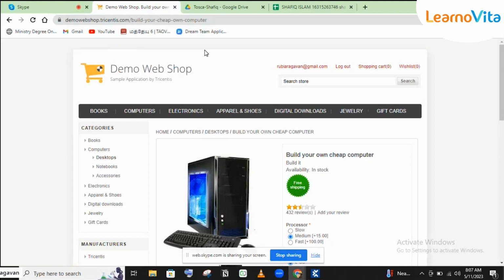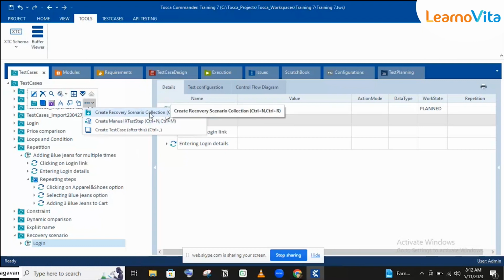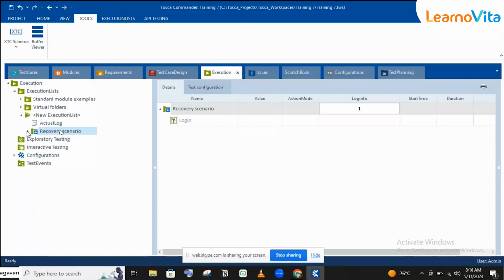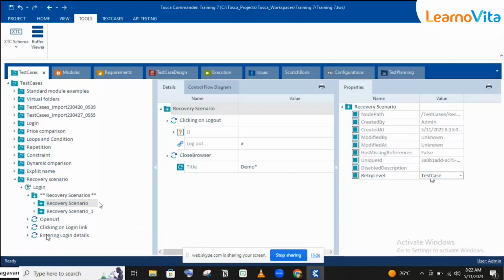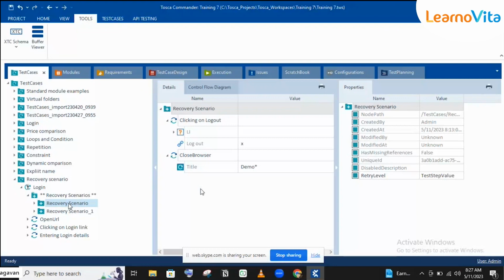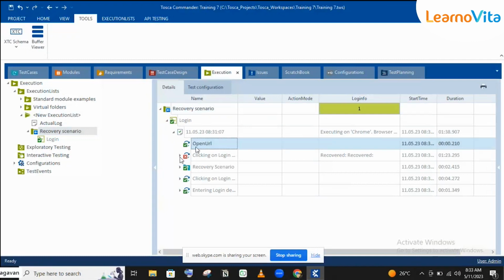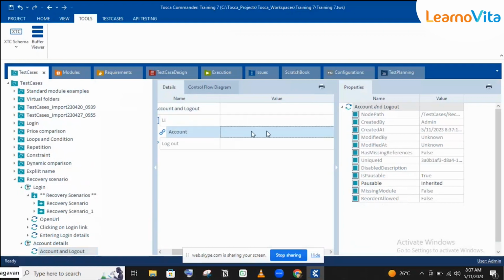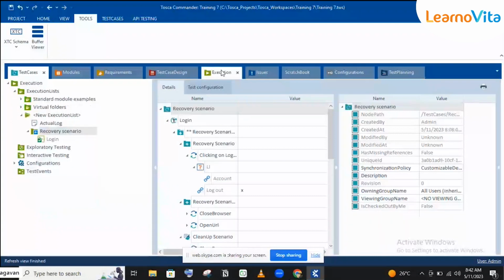TRICENTIS TOSCA | "Mastering Tricentis Tosca Learn Recovery and Cleanup Scenarios" | Part - 12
Are you ready to take your Tricentis Tosca skills to the next level? Look no further than this course on Recovery and Cleanup Scenarios! In this course, you'll learn how to handle unexpected errors and failures in your Tricentis Tosca tests. You'll discover how to create effective recovery scenarios that can get your tests back on track, as well as cleanup scenarios that help keep your environment tidy and efficient With expert instruction and practical examples, you'll master the techniques needed to create robust and reliable tests in Tricentis Tosca. Whether you're a testing professional or a developer looking to improve your testing skills, this course is an essential resource for anyone working with Tricentis Tosca.

Don't miss out on this opportunity to become a master of Tricentis Tosca.

Tricentis Tosca Training  | Tricentis Tosca Online Training and Certification:

Tricentis Tosca data Sales  Training & Certification Course Covers Fundamentals ➔ Advanced Concepts like [ Automation Testing, Bugs ,Application Testing   & More] ✦Live Project ➔ Live Classes